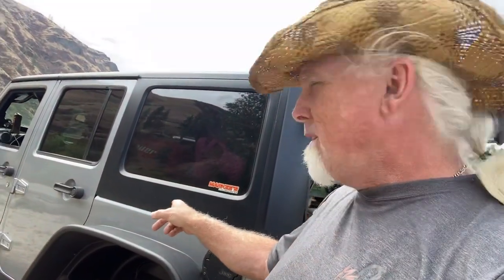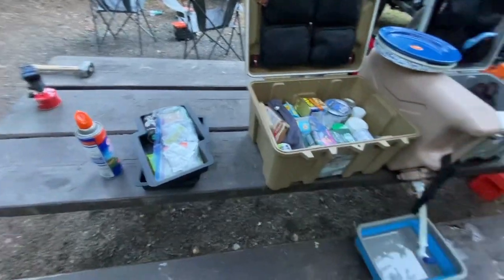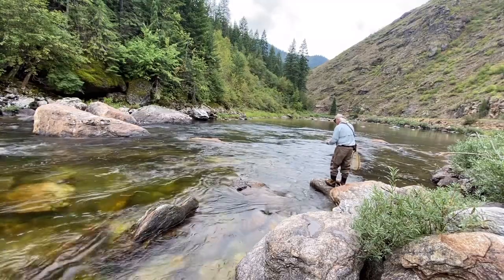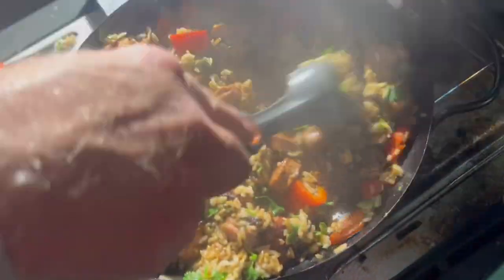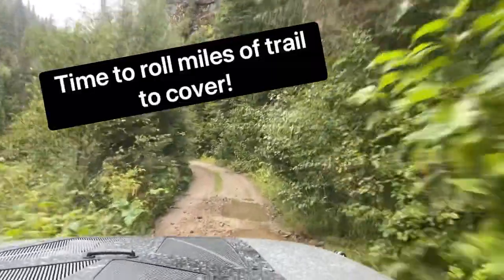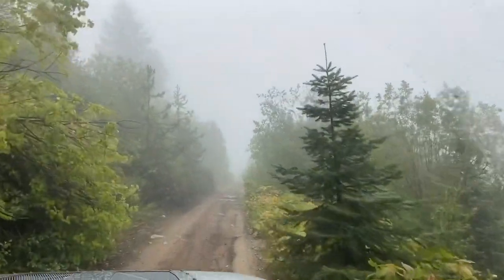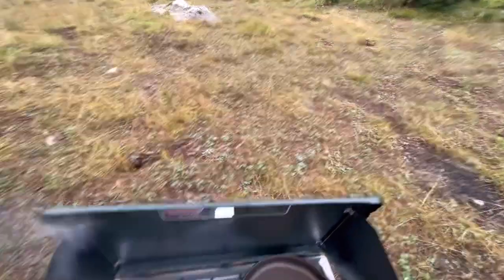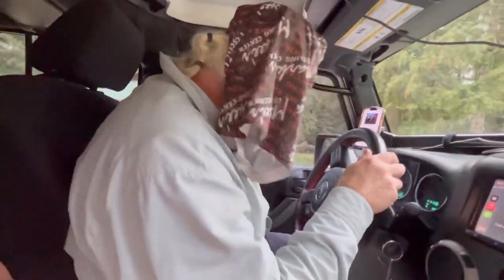Overlanding Exploring Idaho’s Clearwater mountains.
Welcome to another video, hang out with us while we spend time in one of the most amazing places in the country .
Hong requested that we base camp for a few days and relax and that was a great idea especially with the rain, we were camping on the North Fork of the Clearwater river fly fishing Kelly Creek, and then the last day a great trail ride over toboggan Ridge to the Lolo Motor Way. And as always some good cooking hope you enjoy! ￼ Very hard to condense a three day trip into one video ended up being a little longer than I like but I think he will enjoy it!

I apologize for the video quality this week was a technology struggle after Apple updates. None of my editing software would work anymore. I couldn’t edit I couldn’t upload I still have issues but I got this video to upload in low resolution and only 24 frames per second.￼